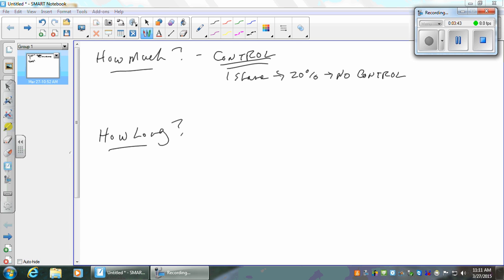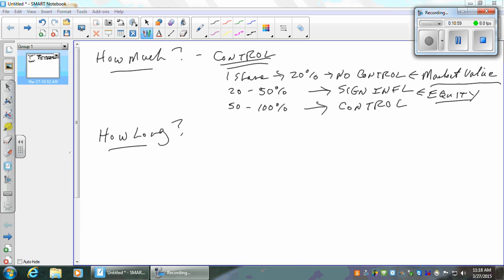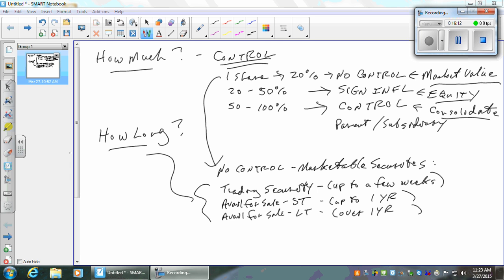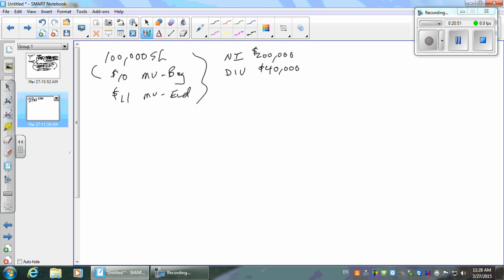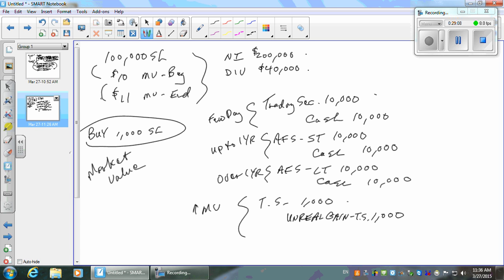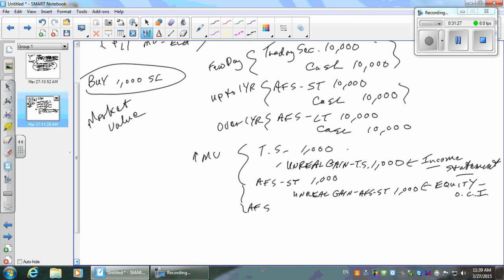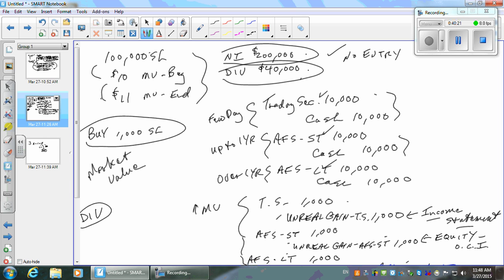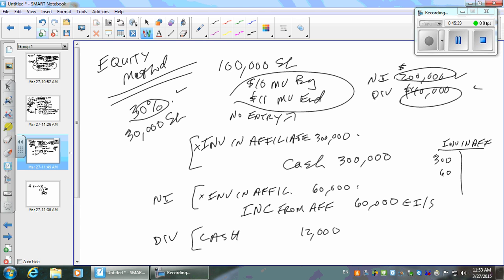March27 1155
Description